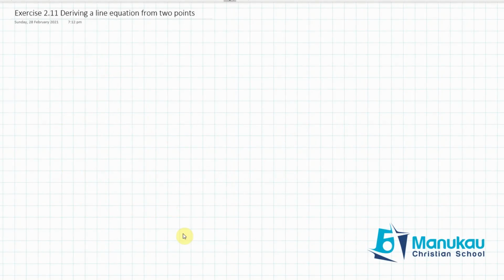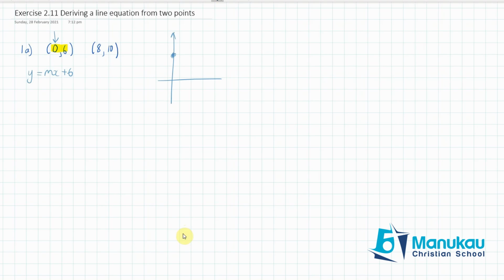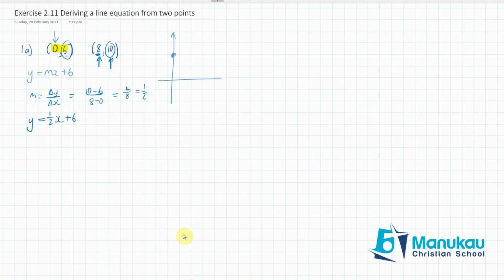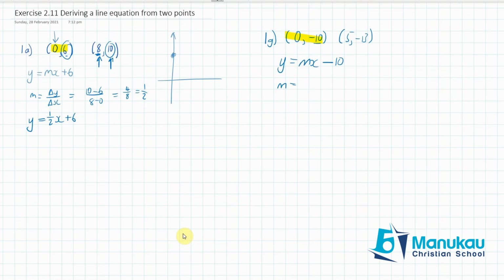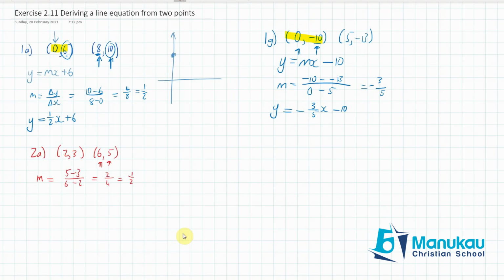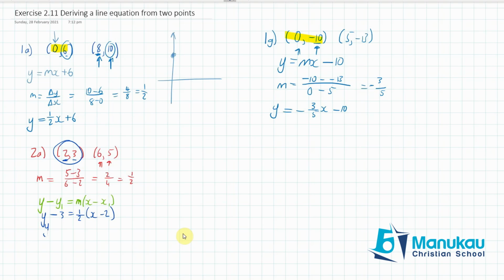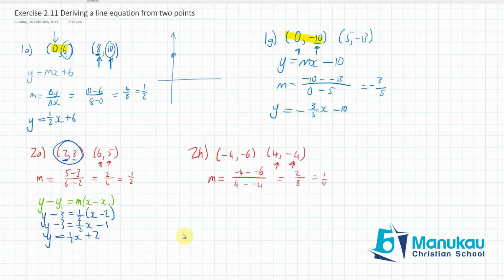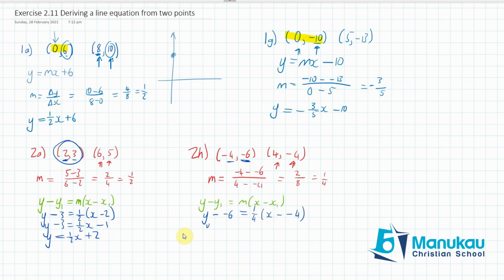IGCSE 2.11 - Algebra - Deriving the equation of a line between two points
This includes when one of the points is the y intercept as well as when this is not the case.